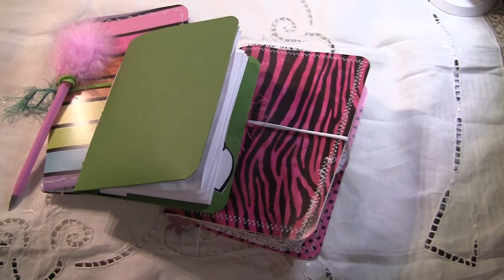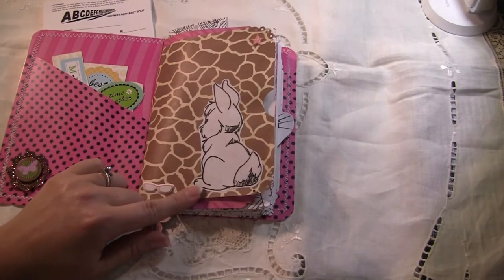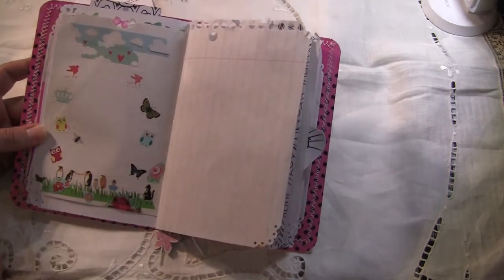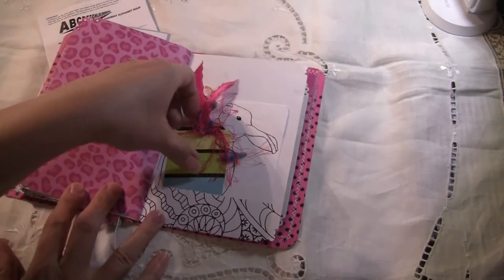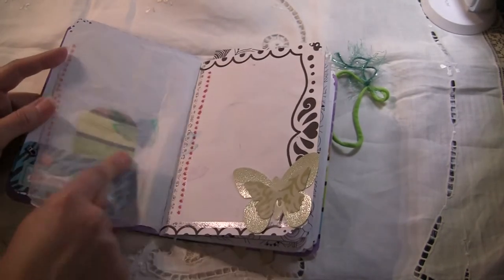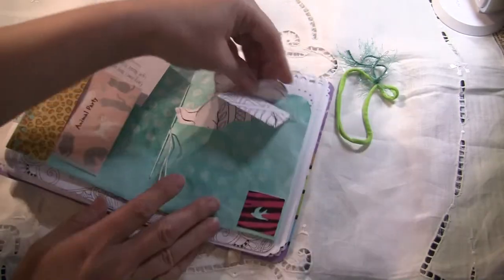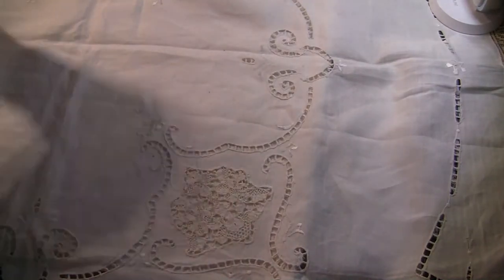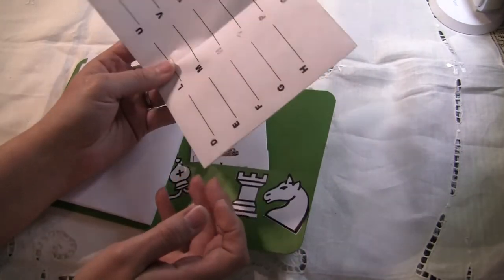travel junk journals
I've made some quick travel junk journals for my children to use in the car on a road trip. These are made mostly of papers from my kids' stash as well as many of my own scraps.  I did not spend any extra money on these as I only used things that I already had, but I expect that it will be well worth the effort as a distraction in the car and a great place for them to keep their memories.